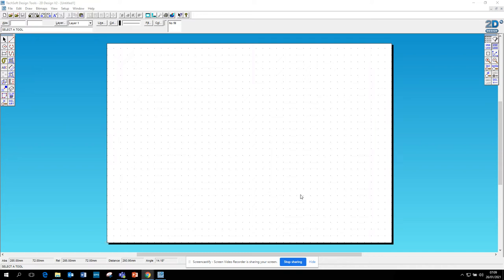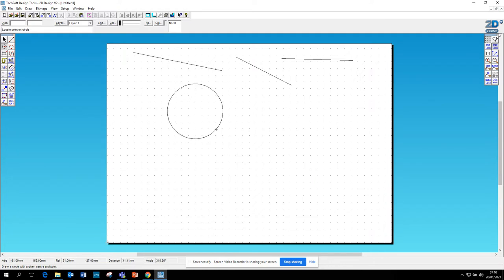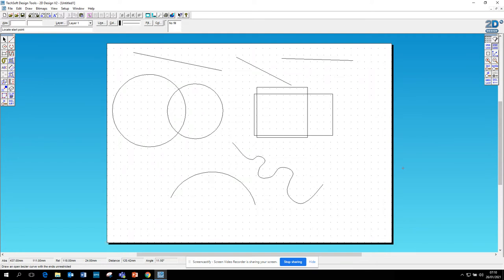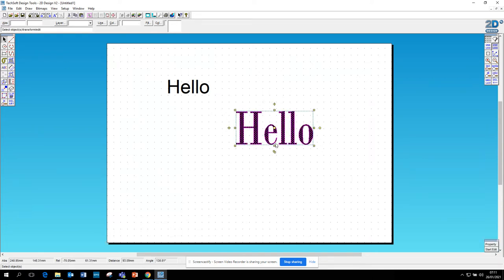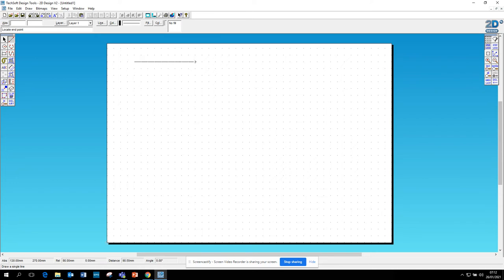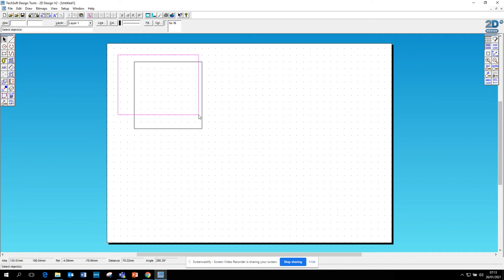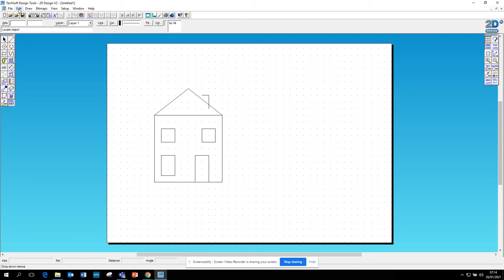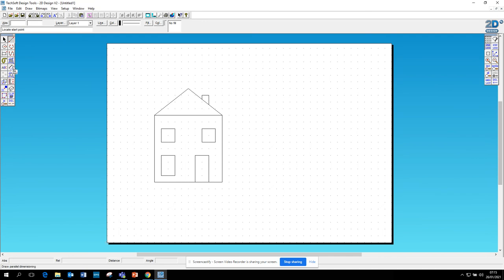2D Design: Basic Drawing Tools (House Task)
A very quick video on how to use the basic 2D Design drawing tools for beginners. Watch the video and have a go at drawing a house using the different drawing tools.